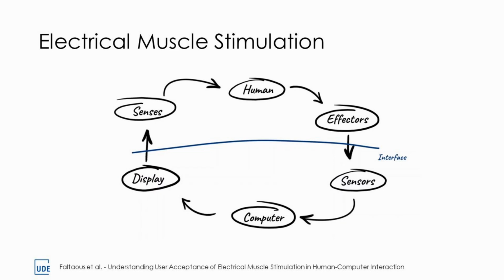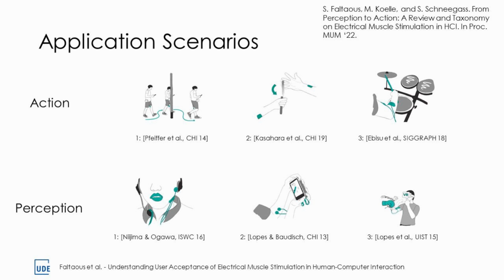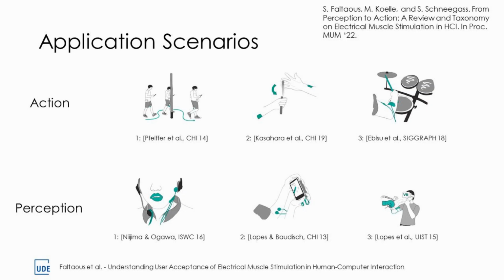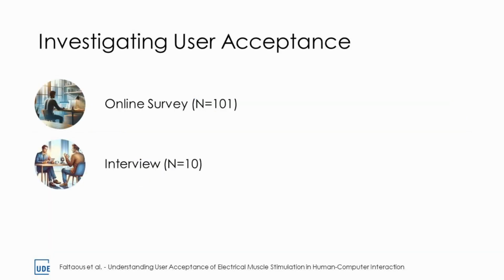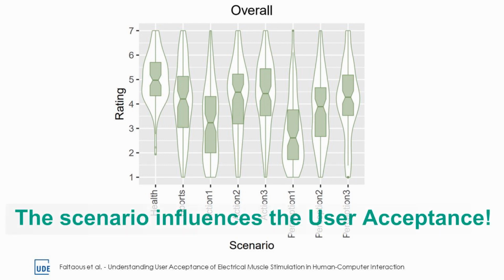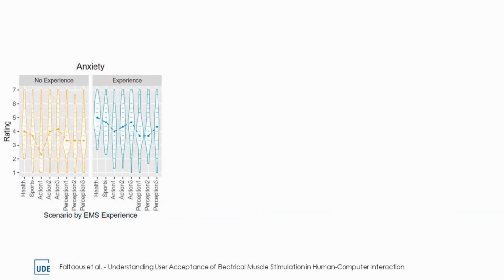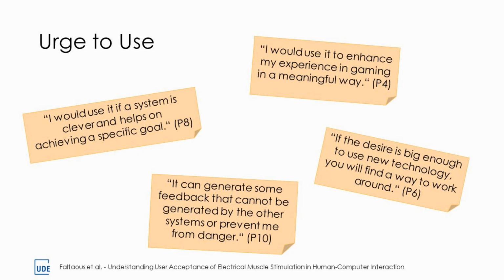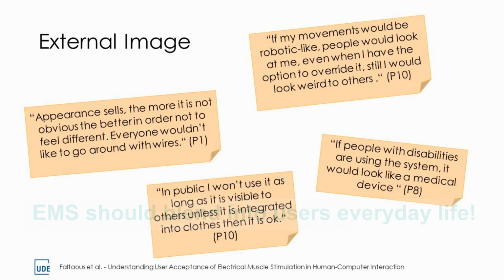Understanding User Acceptance of Electrical Muscle Stimulation in Human-Computer Interaction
Sarah Faltaous, Julie R. Williamson, Marion Koelle, Max Pfeiffer, Jonas Keppel, Stefan Schneegass

Session: Haptics: Electrical Stimulation

Electrical Muscle Stimulation (EMS) has unique capabilities that can manipulate users' actions or perceptions, such as actuating user movement while walking, changing the perceived texture of food, and guiding movements for a user learning an instrument. These applications highlight the potential utility of EMS, but such benefits may be lost if users reject EMS. To investigate user acceptance of EMS, we conducted an online survey (N=101). We compared eight scenarios, six from HCI research applications and two from the sports and health domain. To gain further insights, we conducted in-depth interviews with a subset of the survey respondents (N=10). The results point to the challenges and potential of EMS regarding social and technological acceptance, showing that there is greater acceptance of applications that manipulate action than those that manipulate perception. The interviews revealed safety concerns and user expectations for the design and functionality of future EMS applications.